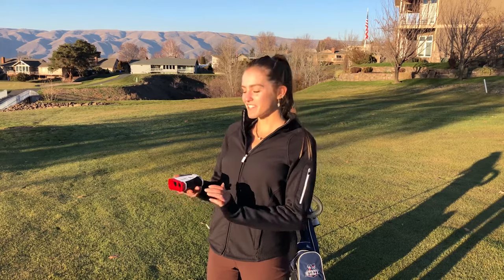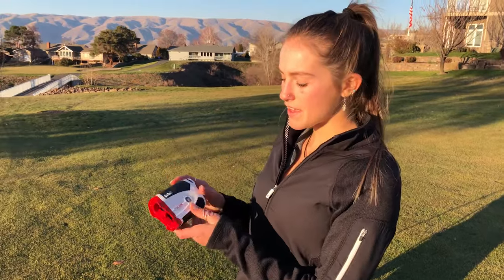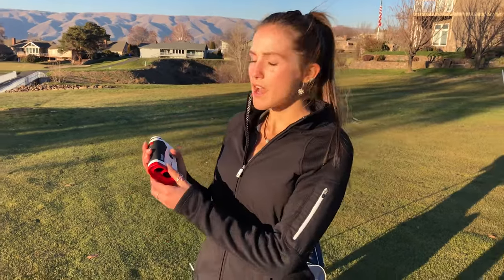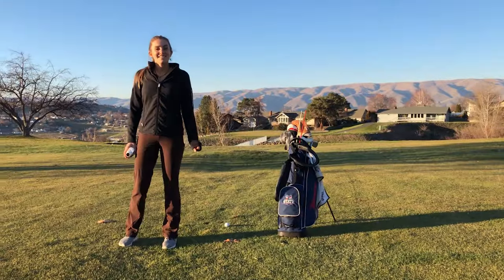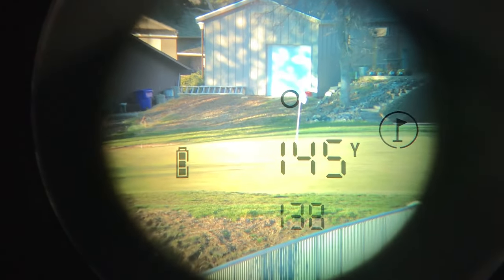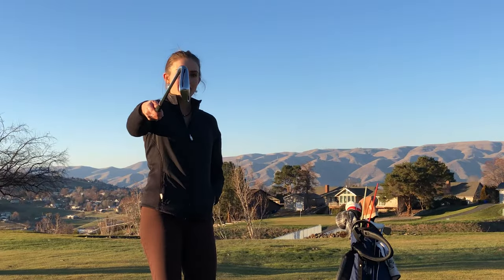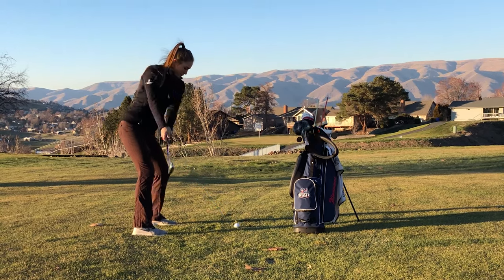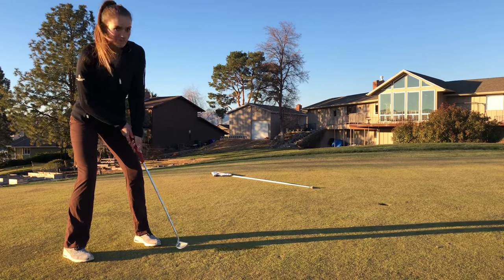How to use a rangefinder